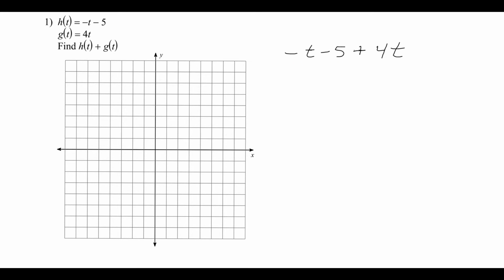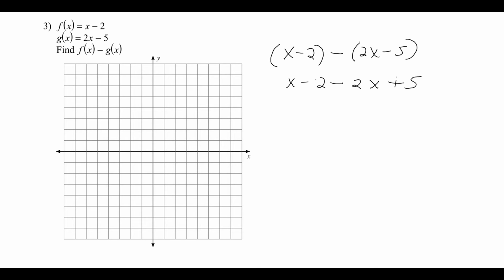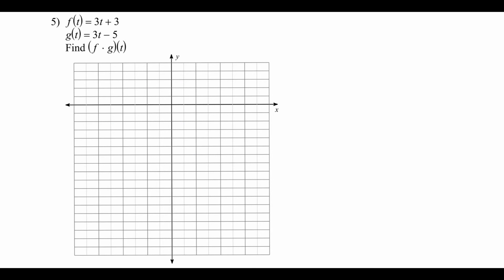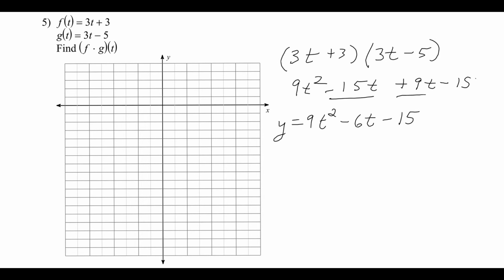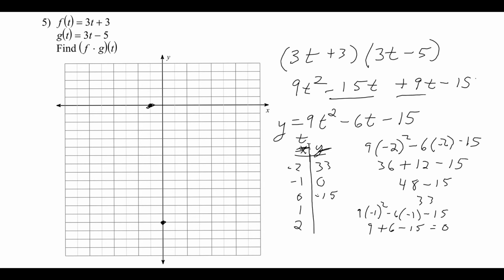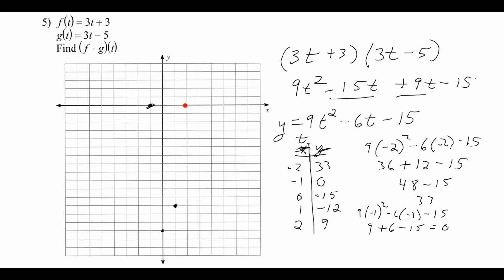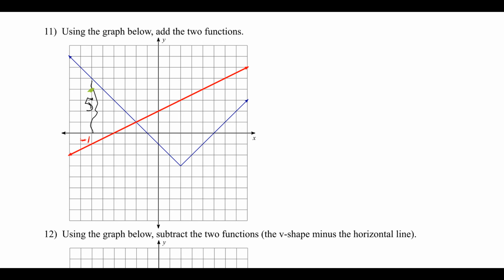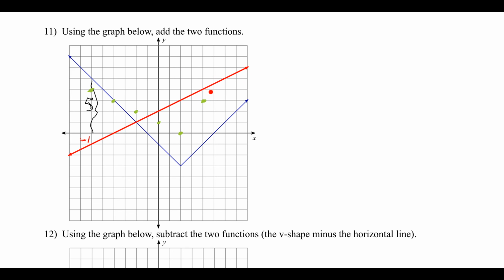Graph combinations of functions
This is a short video on adding, subtracting, and multiplying two functions and then graphing the result.